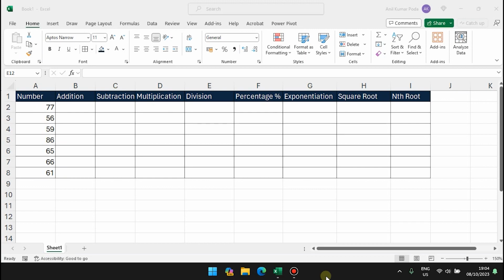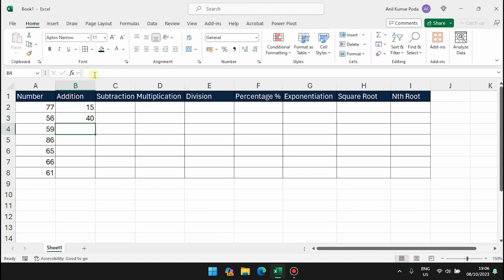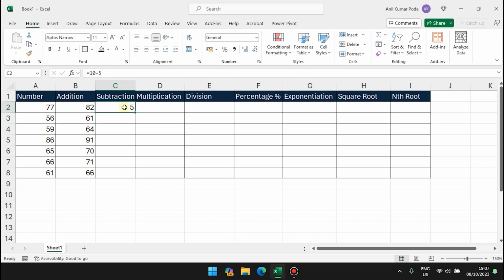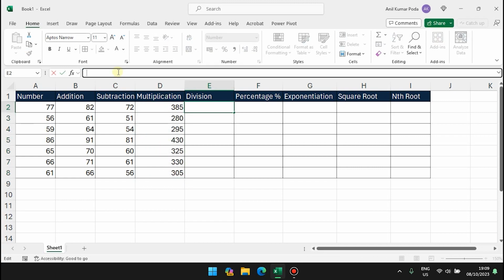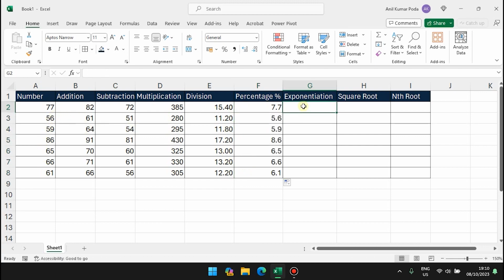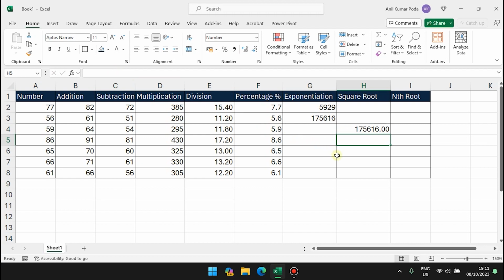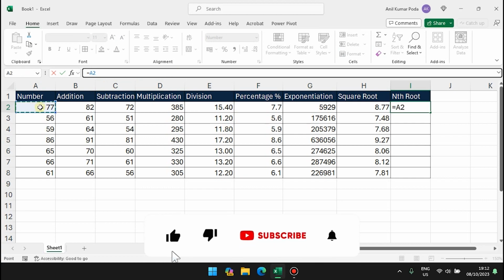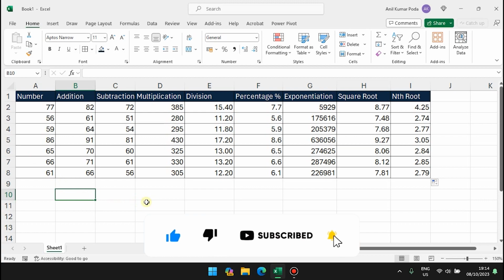Basic Math Calculations in Excel - Excel Tutorial 6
In this excel tutorial for beginners you will learn how to do basic mathematical calculations in excel. You will learn numerical calculations addition, subtraction, multiplication, division, percentage, exponentiation, square root and nth root in excel.

How to divide numbers in excel?
How to calculate percentage in excel?
How to calculate exponent in excel?
How to calculate square root in excel?
How to calculate nth root in excel?
How do you type to the power of 2 in Excel?
Where is the exponent key in Excel?
What is the exponent shortcut on Excel?
How do you type power 2 in excel?
How do you type exponents in excel?